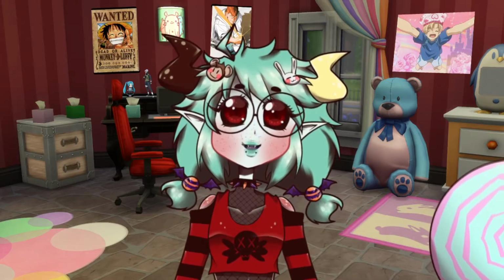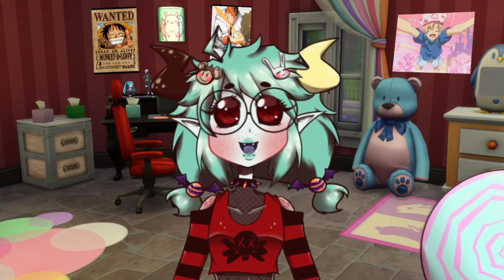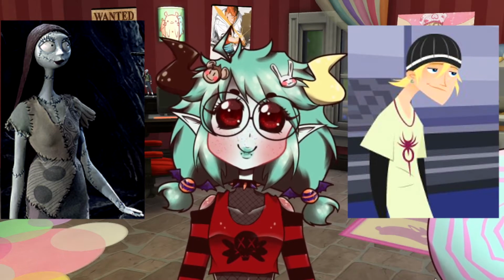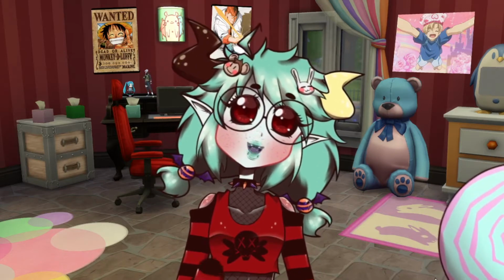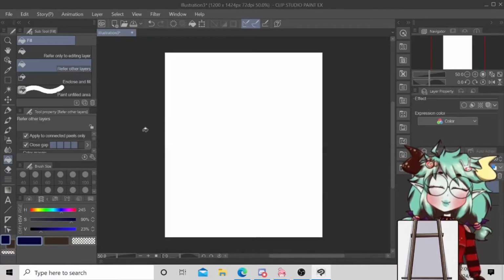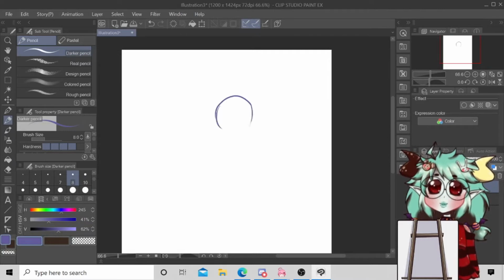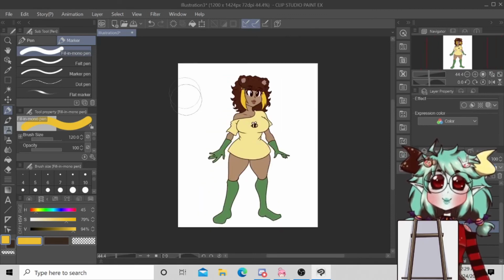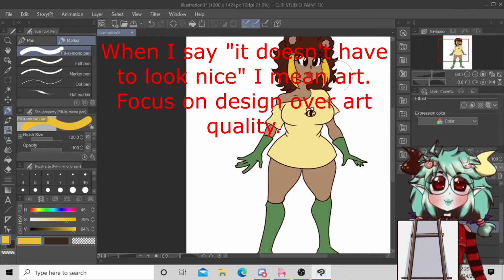How to design your Vtuber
This can apply to any oc design, not just vtubing. Next we're gonna do making the model for live 2d. Imma try to fix her.

Just know if you're struggling, you can get through it: 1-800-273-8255